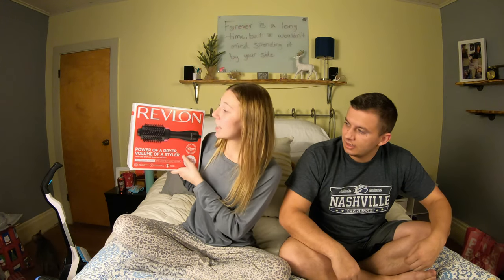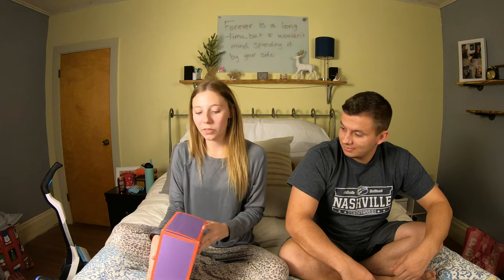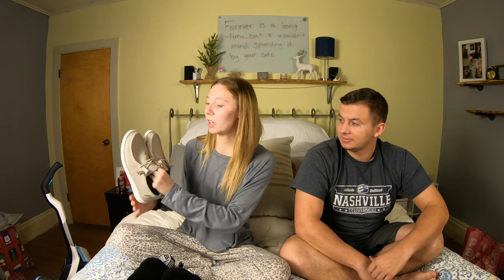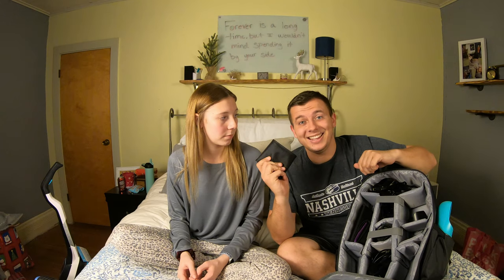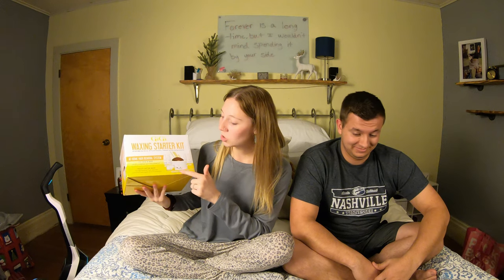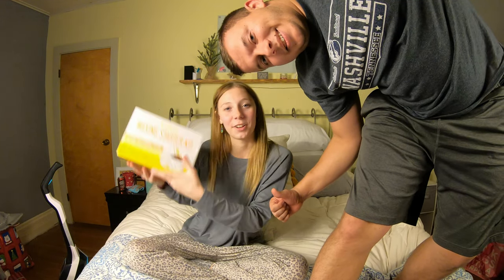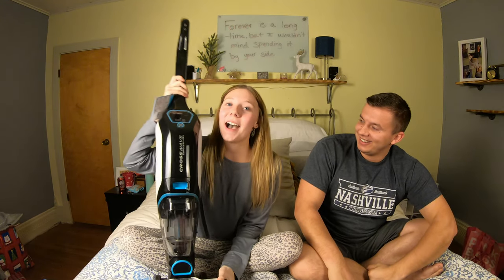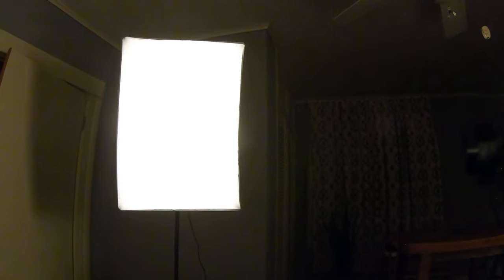Our Christmas Haul 2020! /Vlog 29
Today we share some of our favorite gifts we got this year for Christmas. Including a waxing kit, camera backpack, green house and of course of Bissel Crosswave!!! Comment what you think our best gift was!